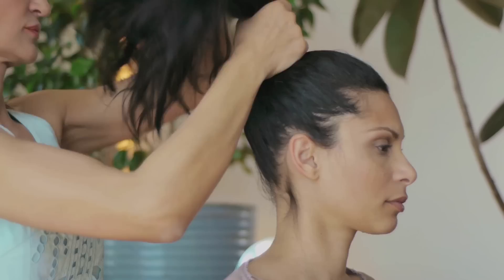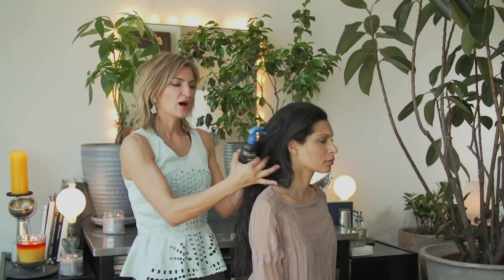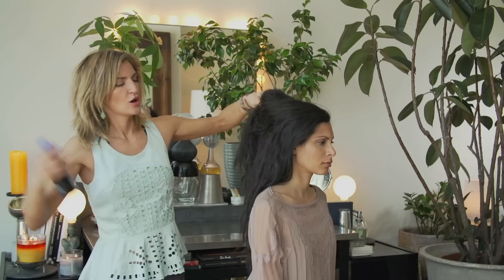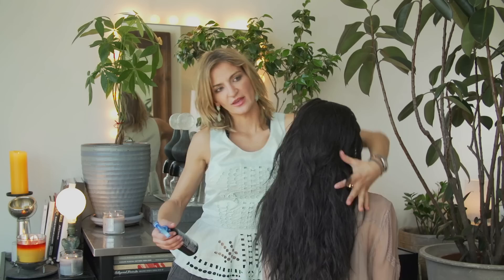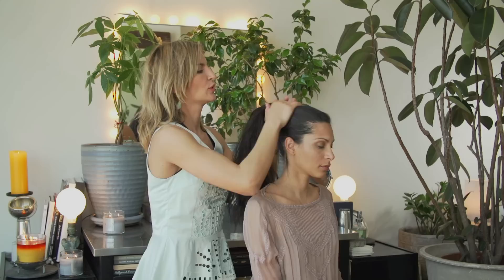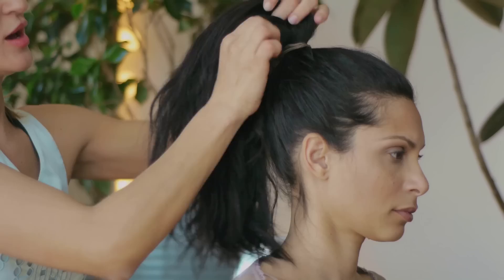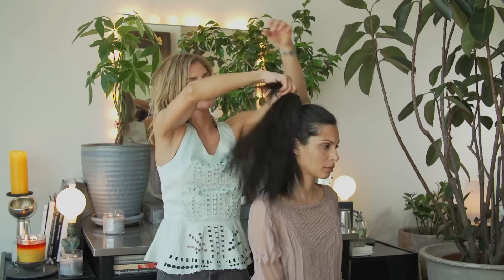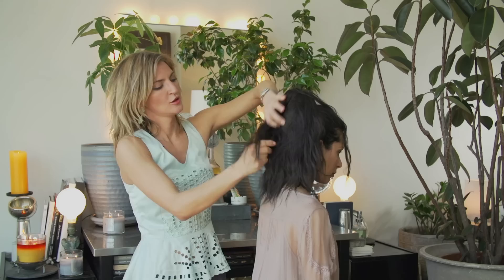How to Style a Natural Puff Ponytail : Hair Care & Styling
Styling a natural puff ponytail requires you to be comfortable with the appropriate type of spray gel. Style a natural puff ponytail with help from a professional makeup artist and hairstylist in this free video clip.

Series Description: Hair care and styling are topics that encompass a lot more than just what type of conditioner you choose to apply. Get tips on all things about hair care and styling with help from a professional makeup artist and hairstylist in this free video series.